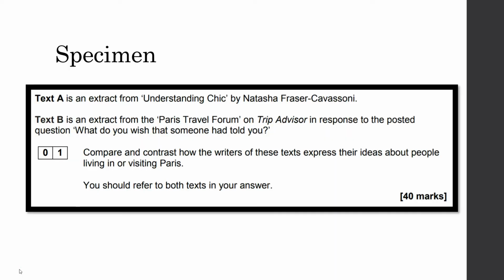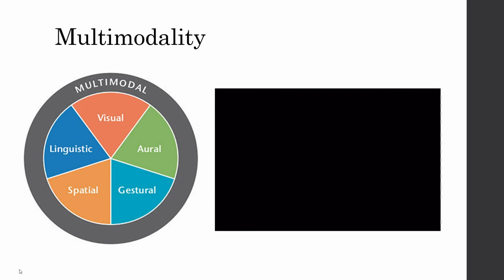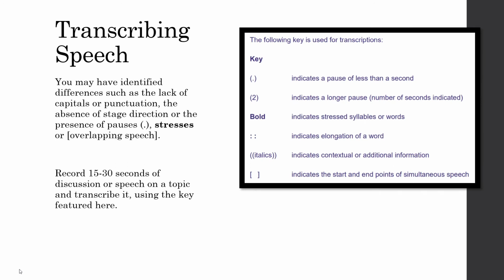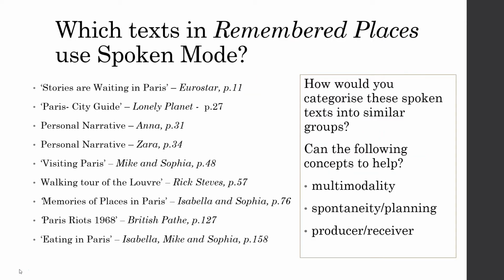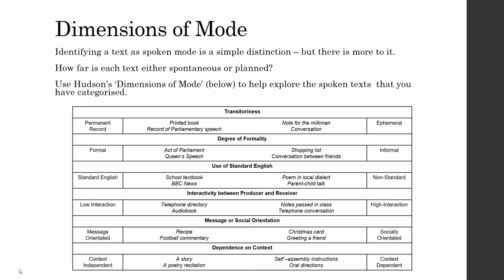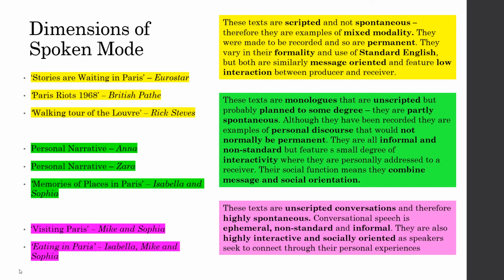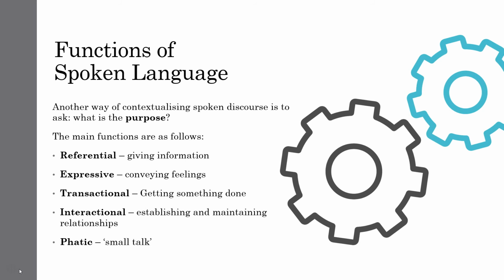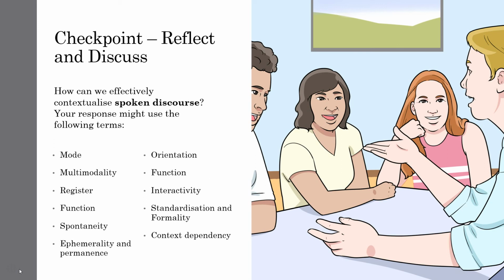Spoken Language - Lesson 1 - Spoken Mode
Mr Perrett's first lesson on exploring spoken mode texts